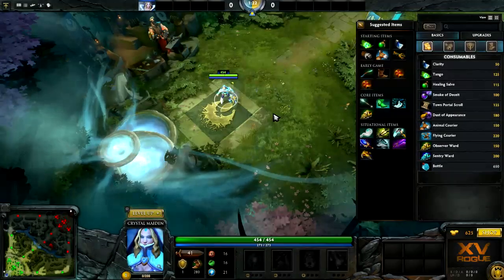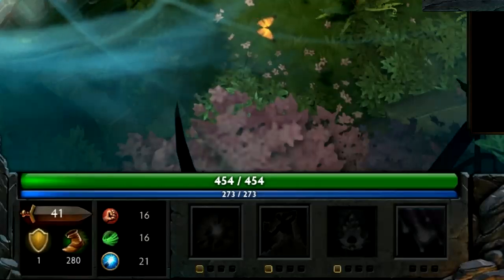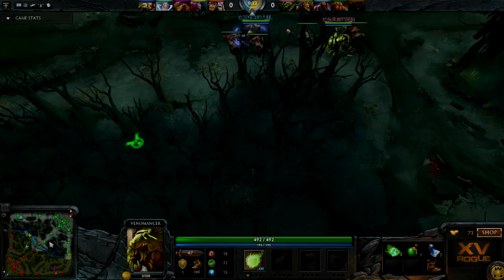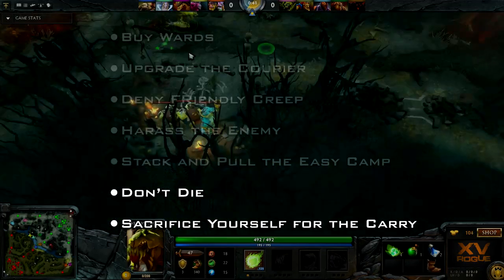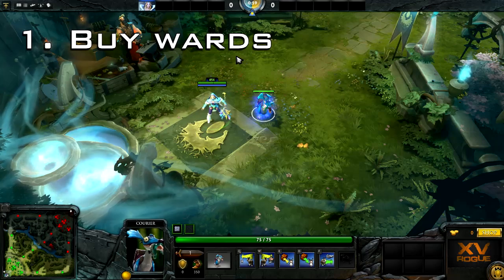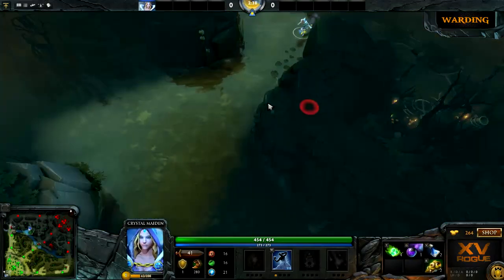Learn Dota 2 - Beginner Support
A bi-weekly series from XVRogueGaming teaching you how to play Dota 2 better.